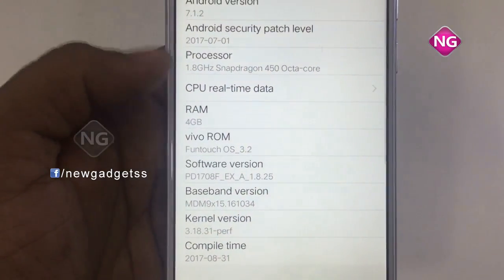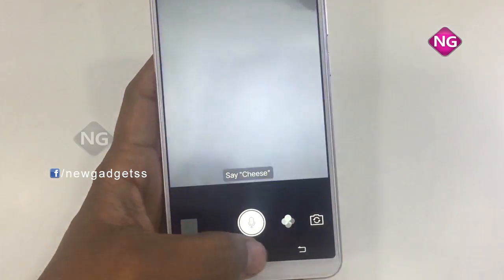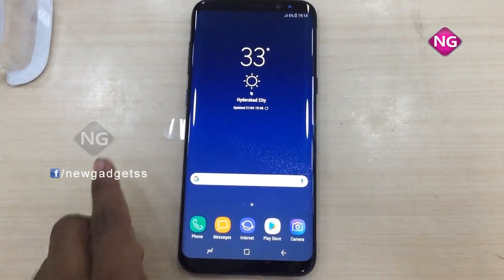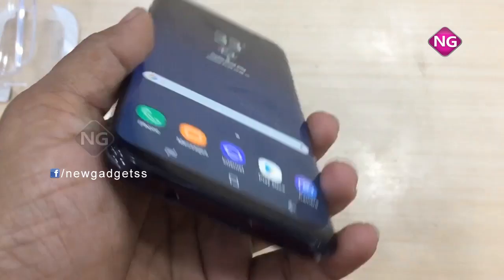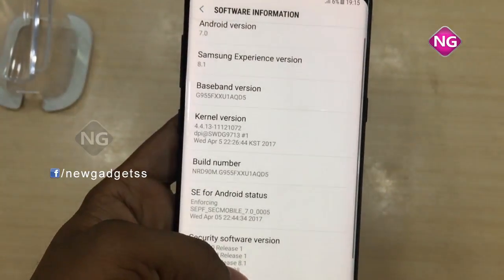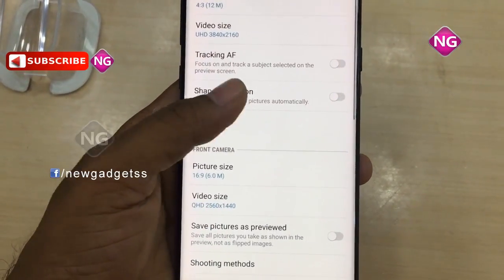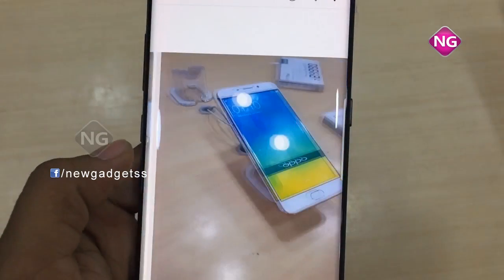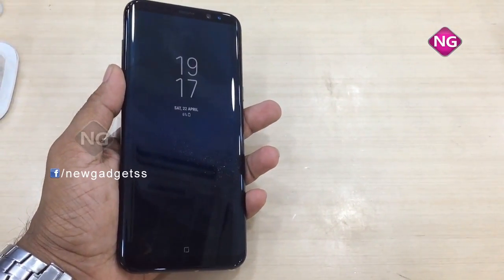vivo V7 Plus VS Samsung Galaxy S8 Plus Specifications | FULL Review | Camera Review | New gadgets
New Gadget Is a Online Channel for Exclusive Gadget Reviews and Information in Telugu and English languages.